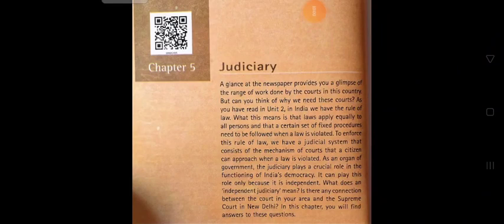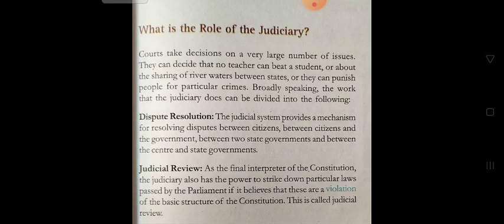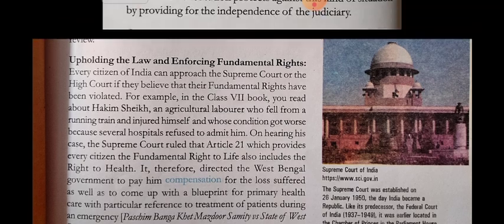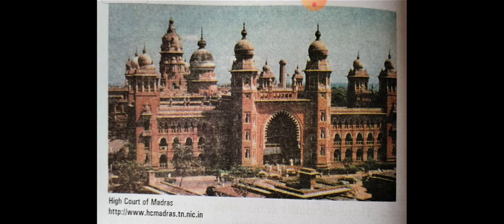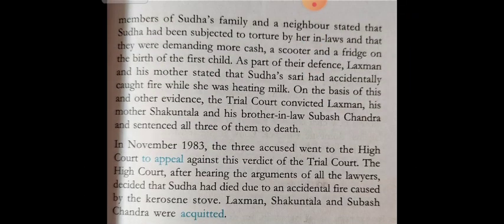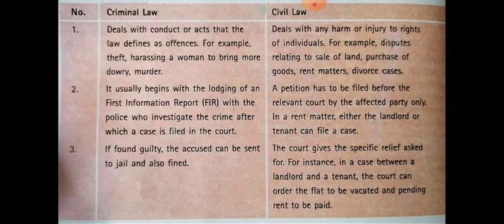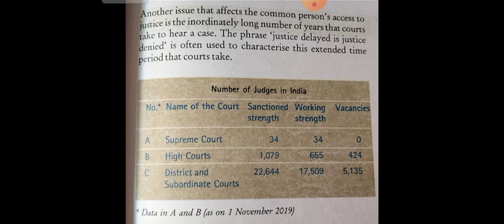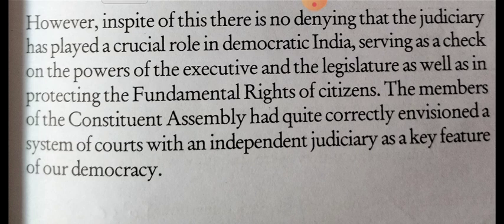Class-8 SSt (Civics) Chapter-5 Judiciary